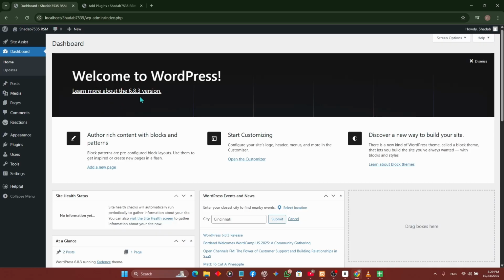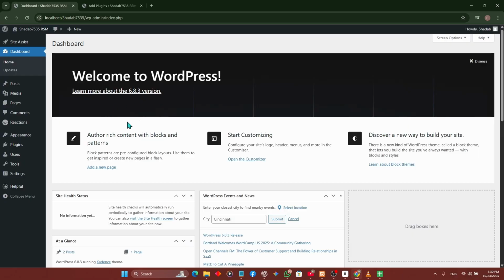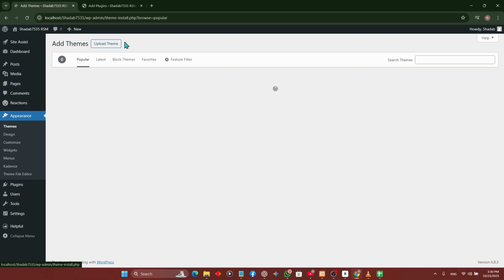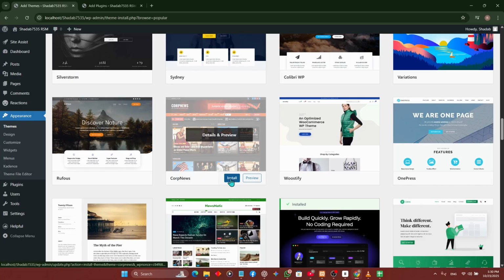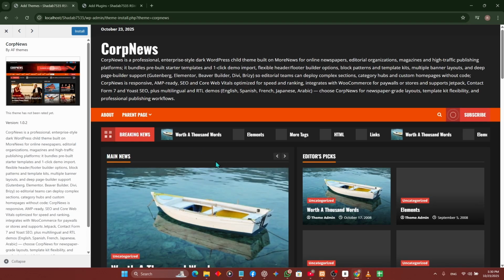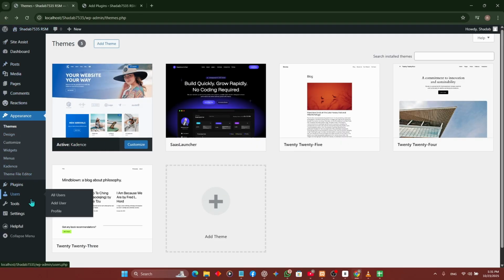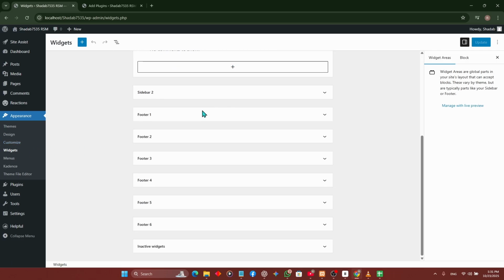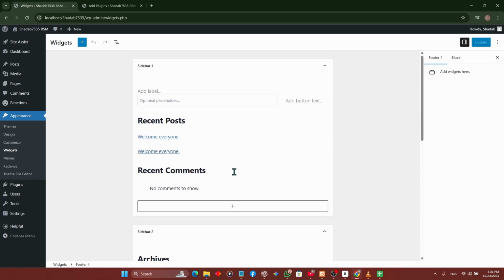How to Change Website Theme Easily in Wordpress - 2025 (Quick & Easy)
How to Change Website Theme Easily in Wordpress
In this video, you’ll learn how to change your website theme easily in WordPress step by step. We’ll cover everything from selecting a new theme, installing it, and customizing it to fit your website style. This tutorial is perfect for beginners who want to update their WordPress site look, improve design, and make it more user-friendly. Learn simple WordPress tips, theme settings, and customization tricks to give your website a fresh, professional appearance.